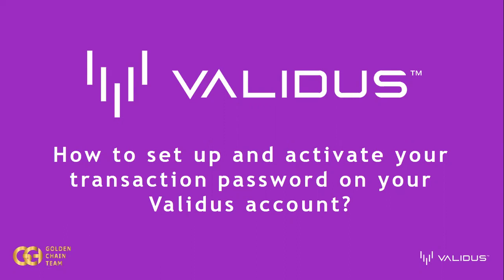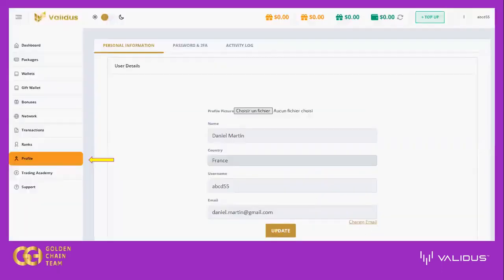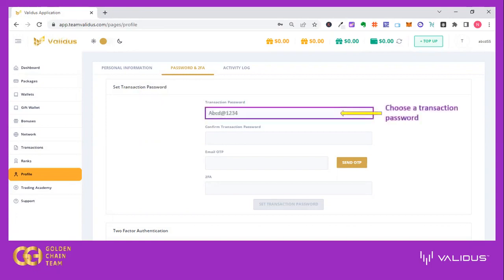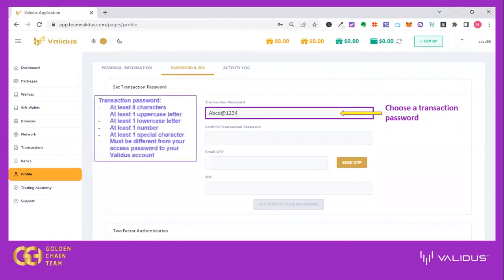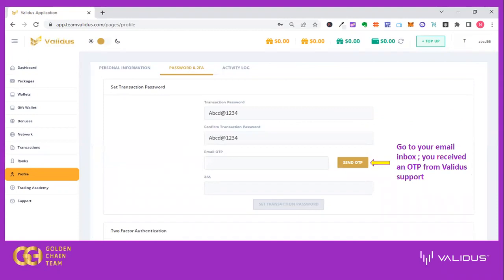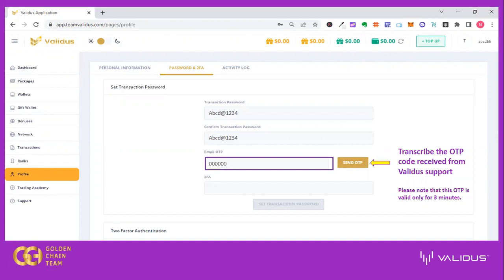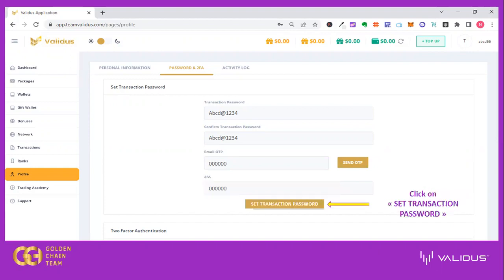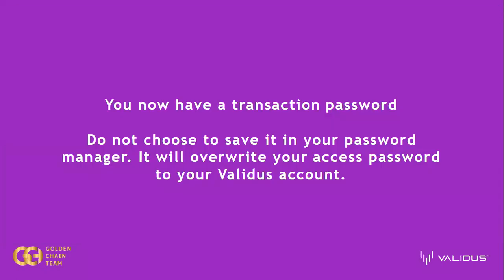How to set up and activate your transaction password